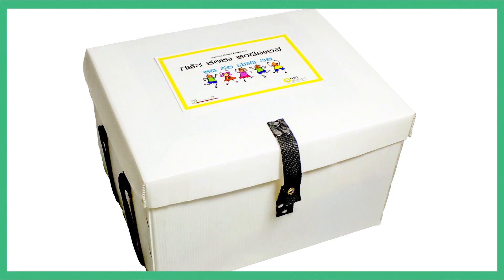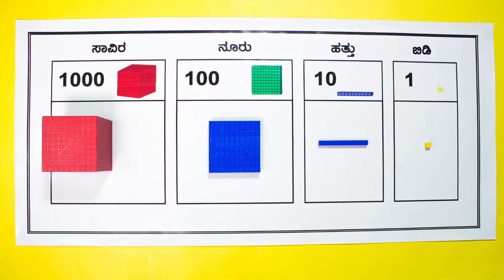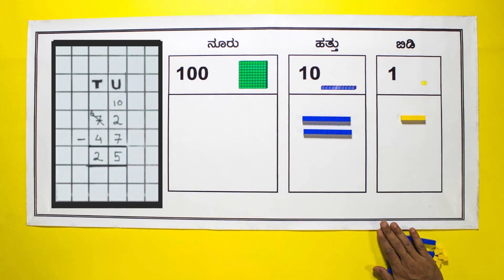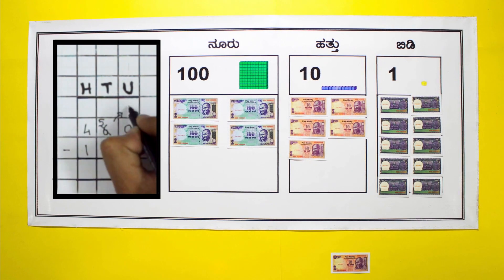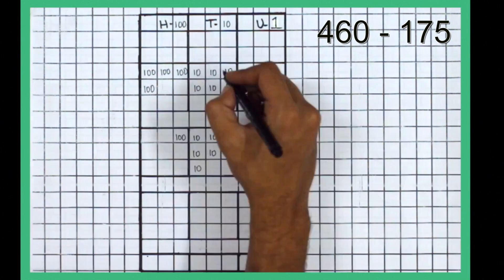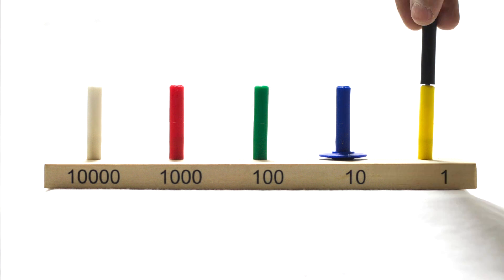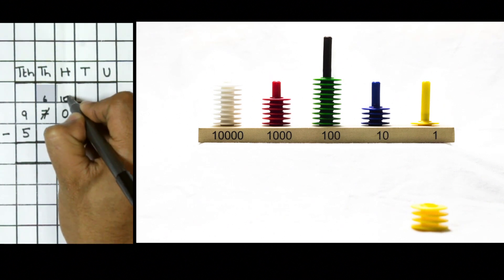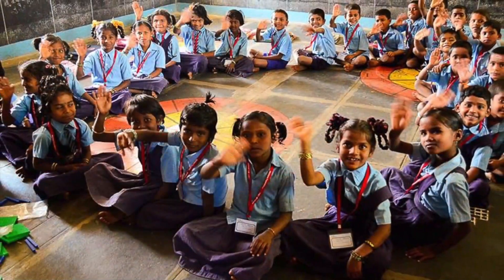Subtraction With Borrowing - English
A demonstration video on how to use Akshara's Kit effectively and help your children learn Subtraction with borrowing in English.